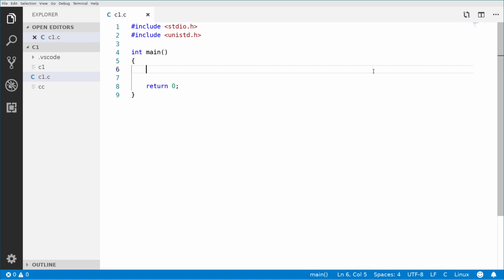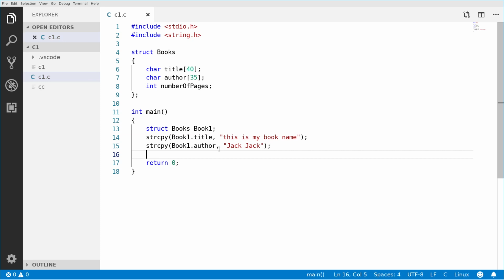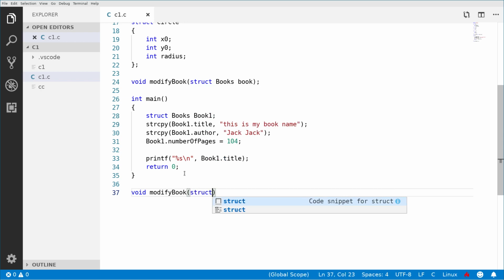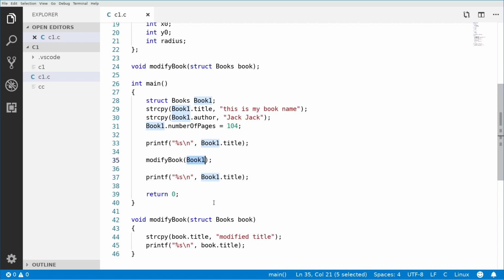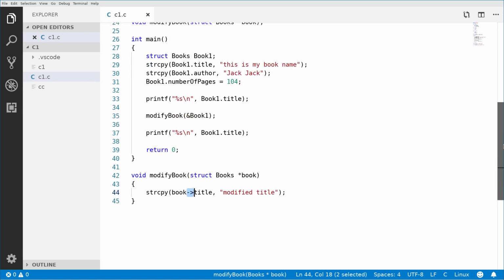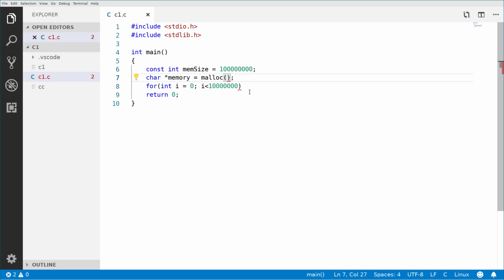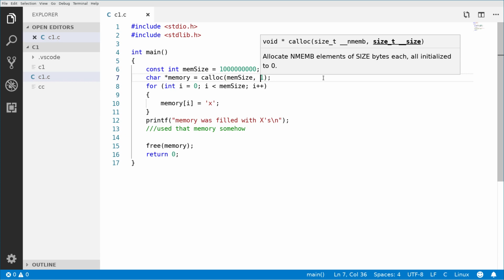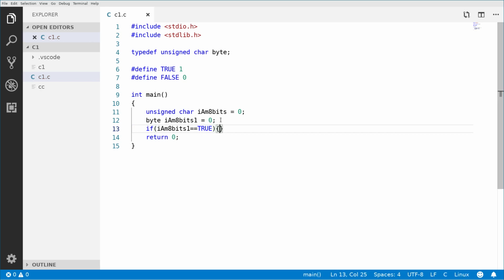7 Structures, dynamic memory allocation, type definition